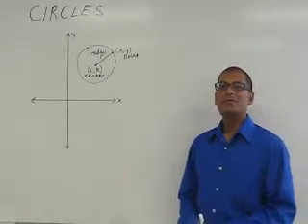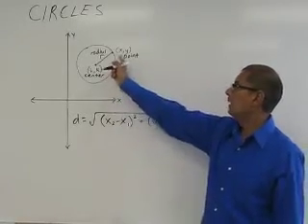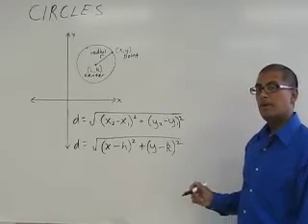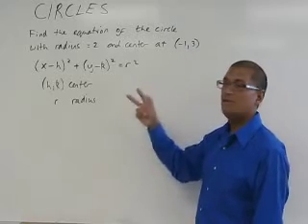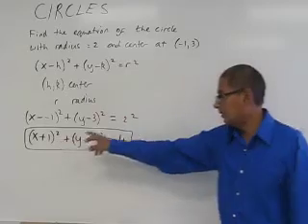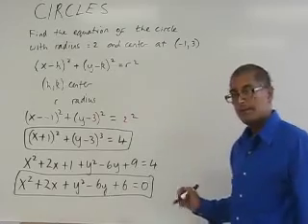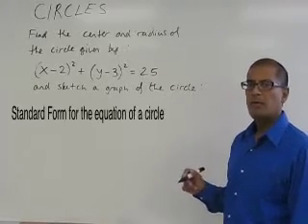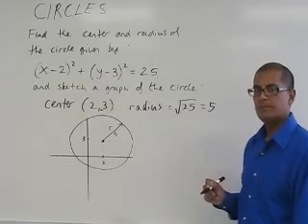Circles part 1